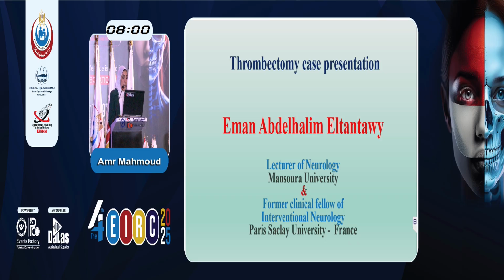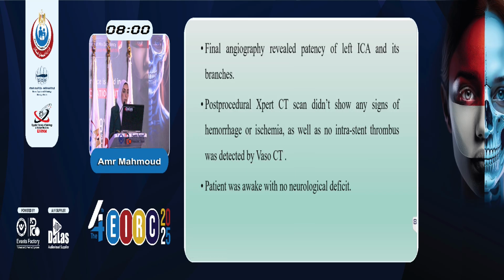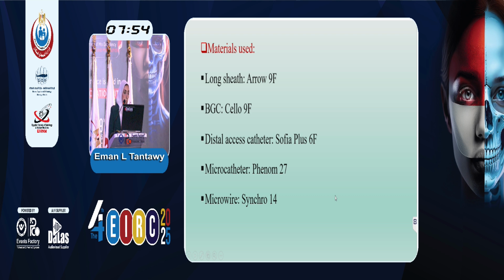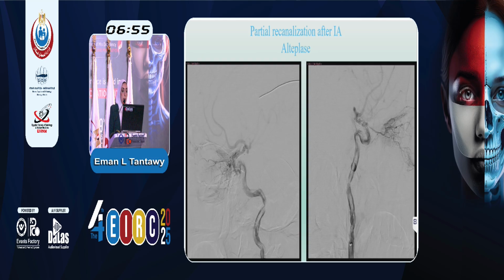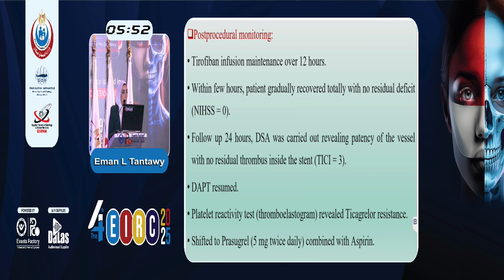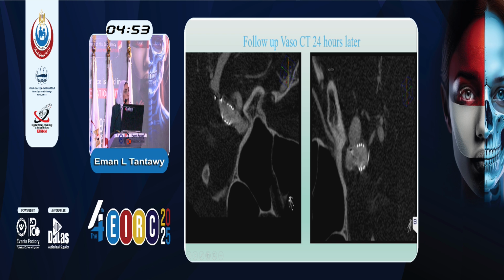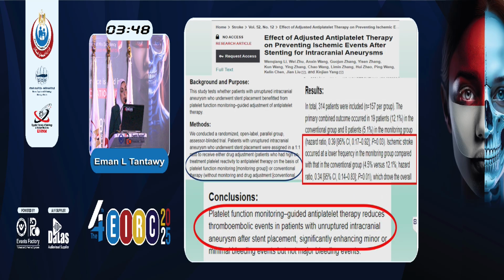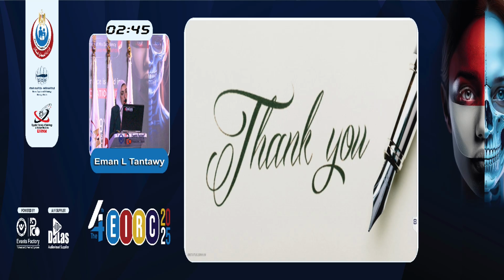Eman L Tantawy